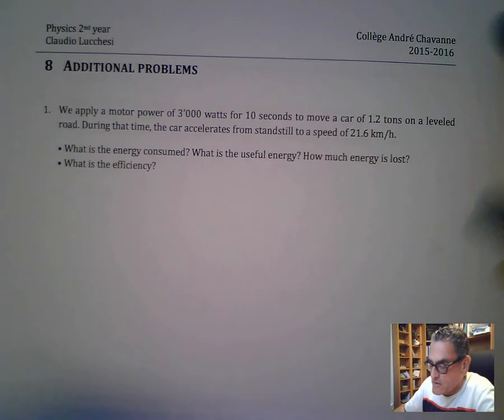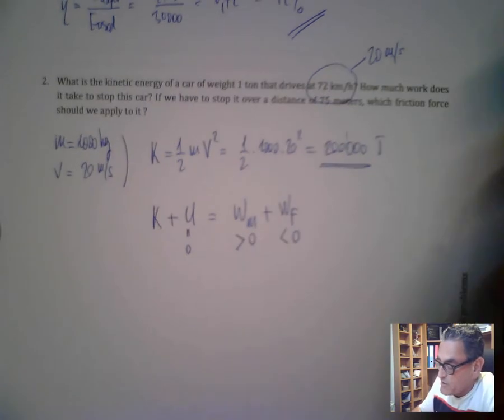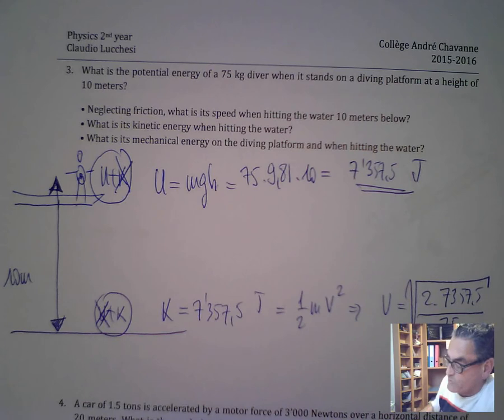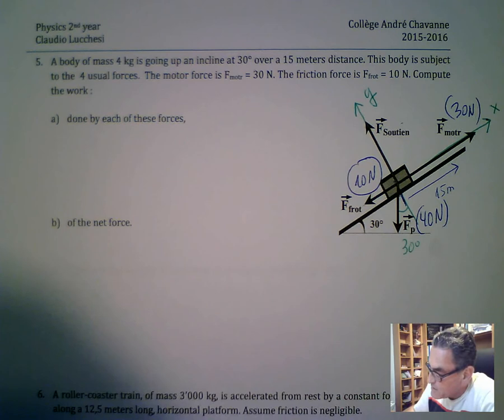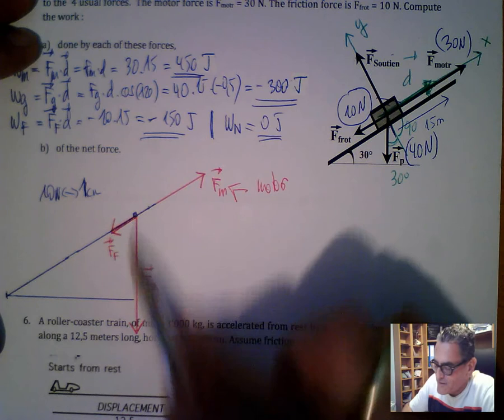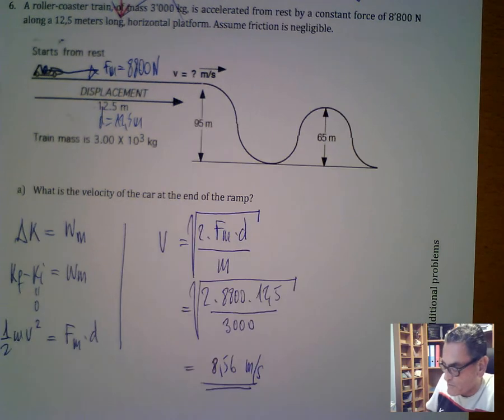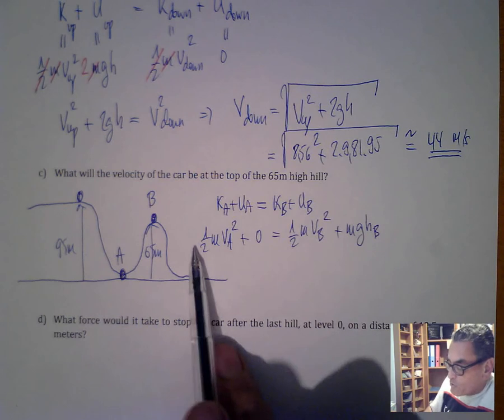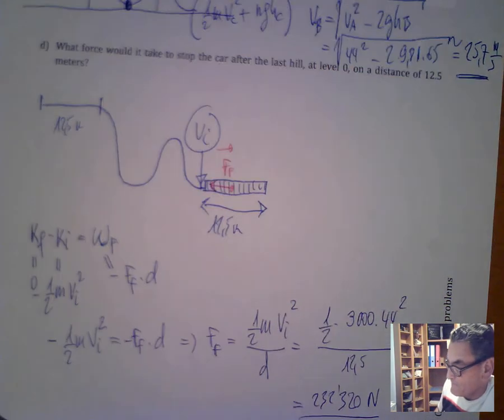200DF bi course of week 17